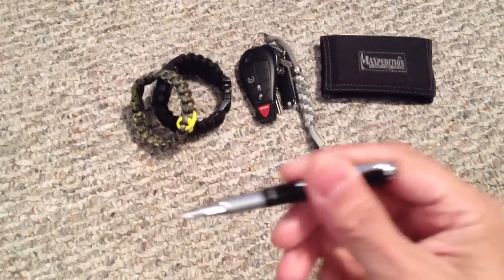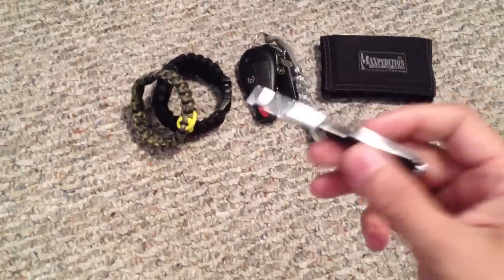EDC Update late March 2012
A quick look at my EDC for the month of March.

Check out ArmedCivilliab556 for the holster.

Check out ChameleonHydroGraphics for the graphics on the gun